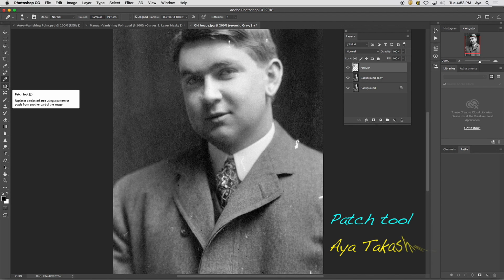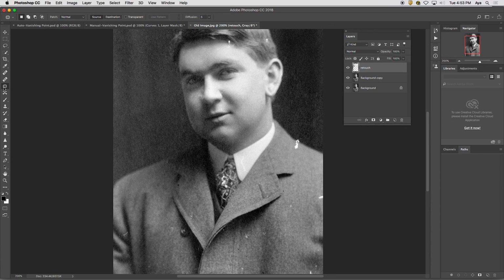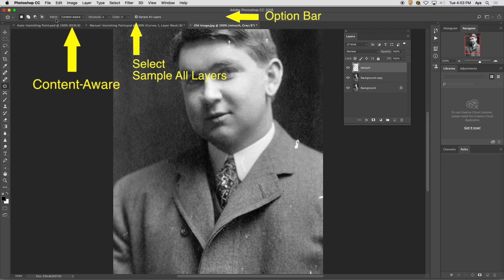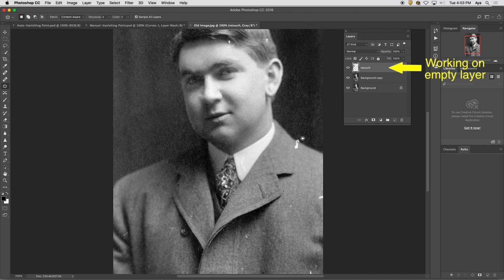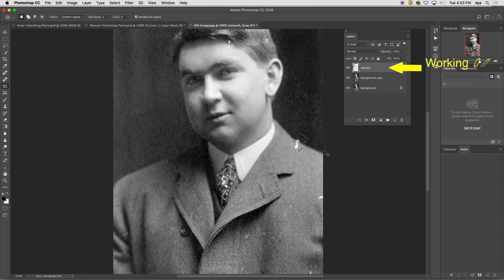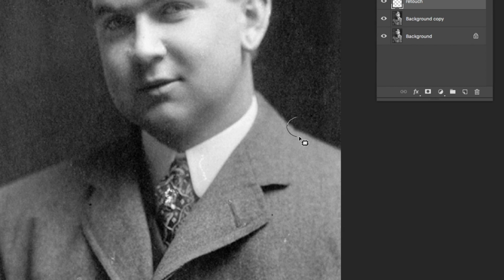Aya Takashima - Patch tool in Photoshop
This video is a highlight from Aya's Digital Imaging 1 class, Spring 2018, at the Northern Virginia Community College, Alexandria Campus.  Aya demonstrates how to use the Patch tool in Photoshop.

Alexandria Campus, Northern Virginia Community College

Video and Editing by Paul Shalonis